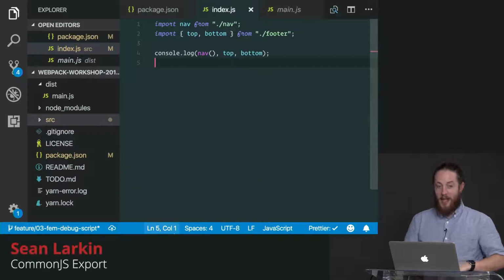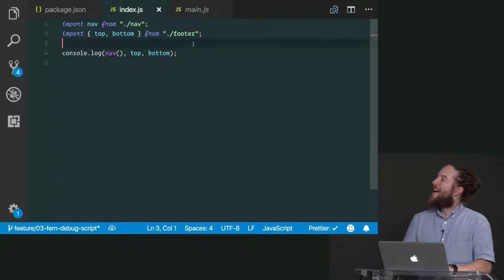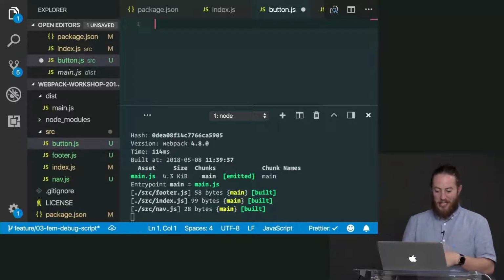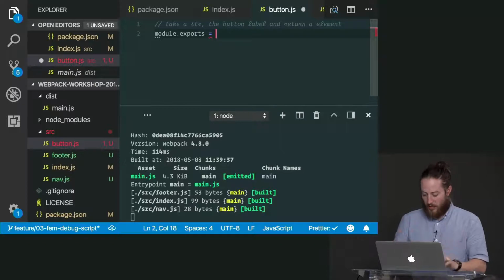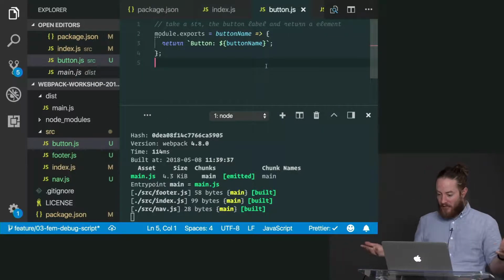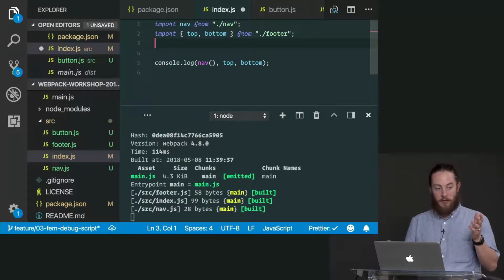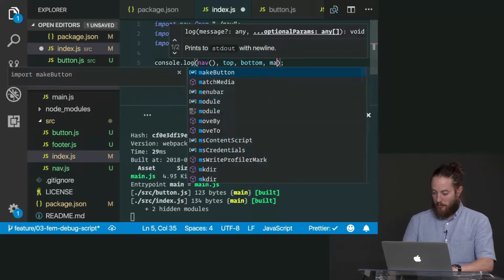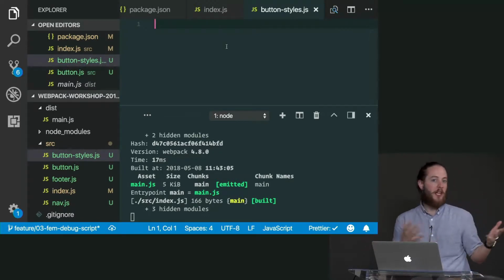Webpack Tutorials - 13 CommonJS Export